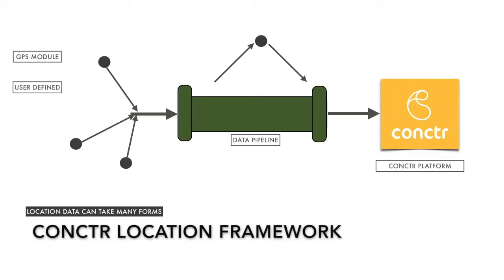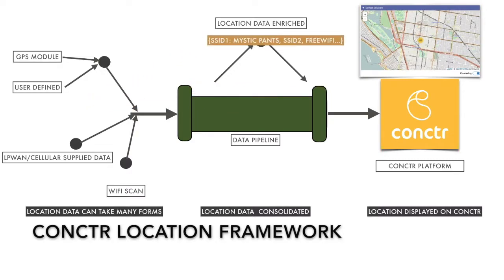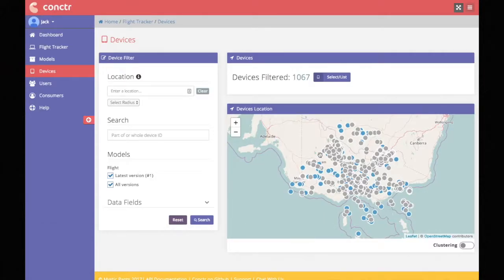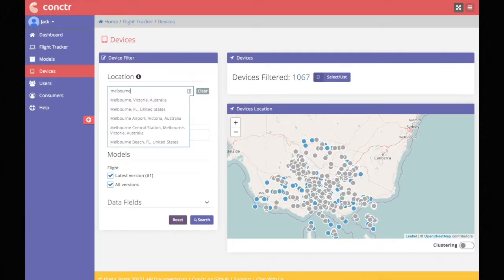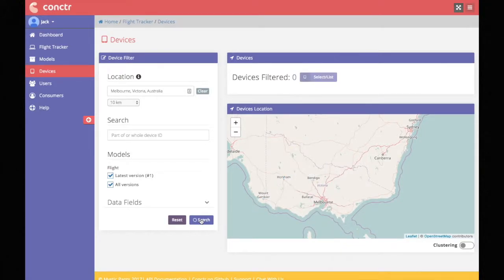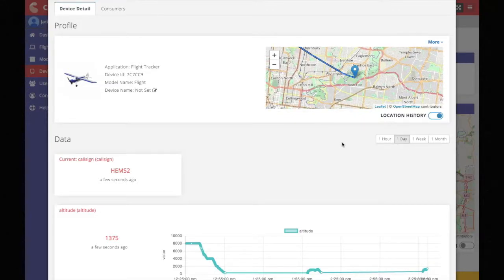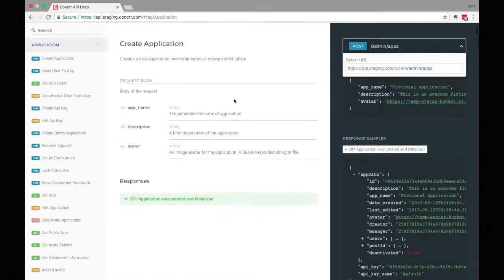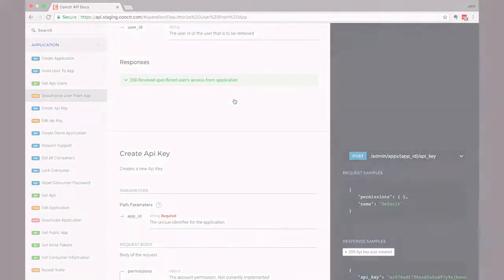Exploring Conctr's Location Framework